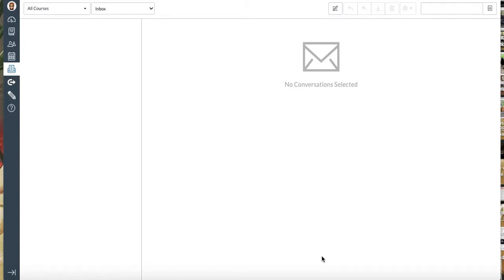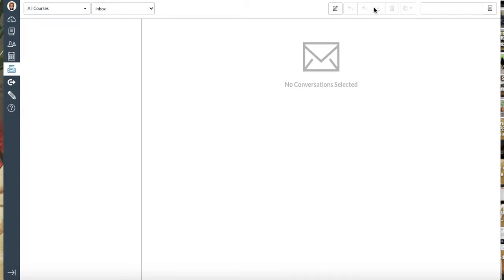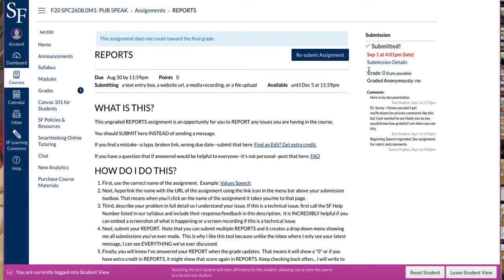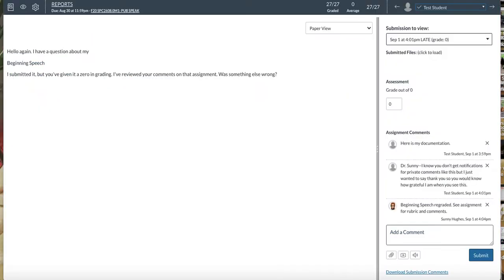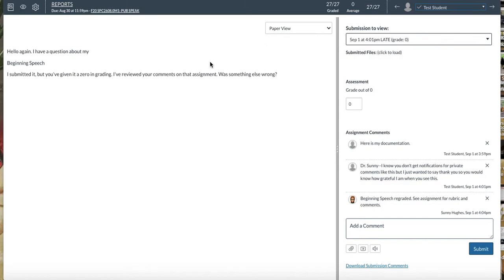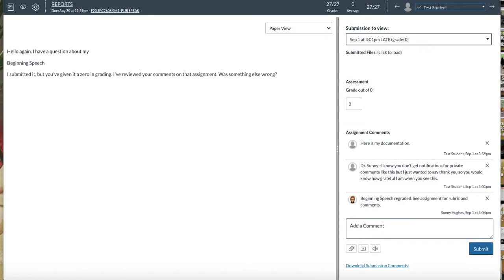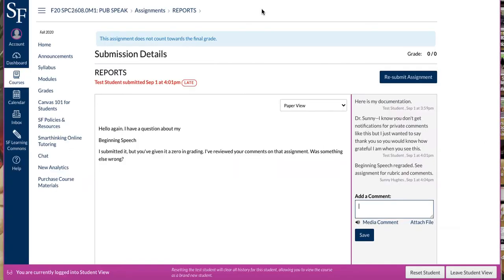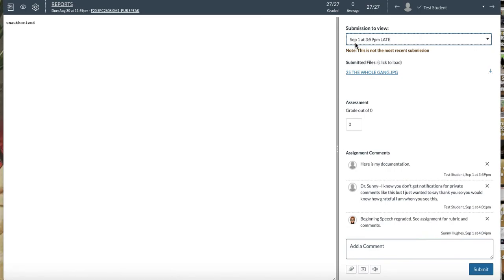Inbox vs Reports